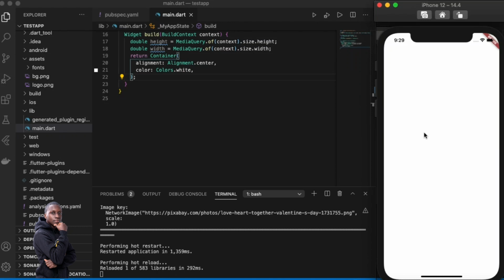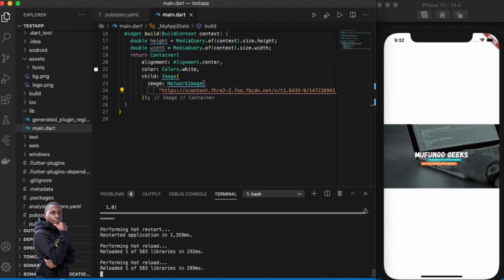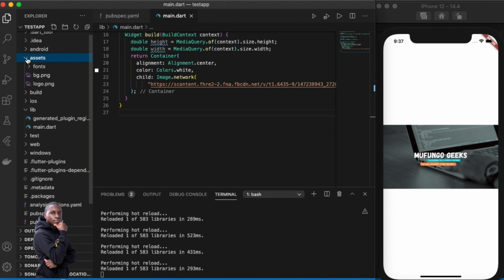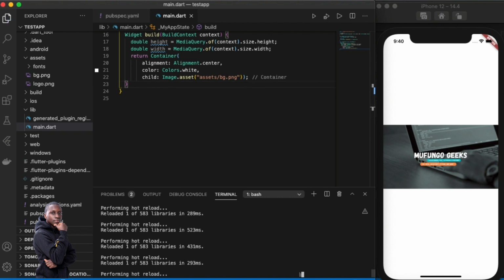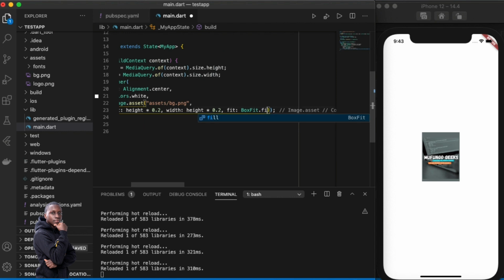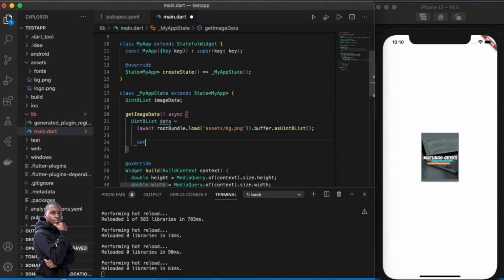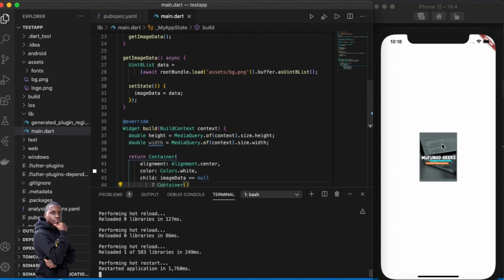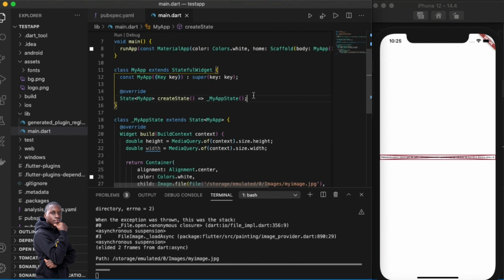Create Stunning App Images in Just 10 Minutes with Flutter!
This Flutter tutorial shows you how to add an image to your application pubspec.yaml showing the Image(), Image.network(), Image.asset(), Image.memory(), Image.file() components. This will help you as you continue on your journey to creating mobile and web based applications. The IDE used is Visual Studio Code. This Tutorial is for beginners.

00:00 - Image from Image Provider, NetworkImage()
01:32 - Image.network - Adding an image from network
02:37 - Image.asset - Adding an image from the assets
05:33 - Adding Image styles (height, width, fit)
07:29 - Image.memory - Adding an image from memory(bytes)
10:46 - Image.File - Adding an image from a file

Flutter is Google's portable UI toolkit for crafting beautiful, natively compiled applications for mobile, web, and desktop from a single codebase. Flutter works with existing code, is used by developers and organizations around the world, and is free and open source.

About Mufungo:
Mufungo Geeks focuses on creative content in computer programming. Main topics of consideration are Javascript, Java, C#, Python, NodeJs, React, Redux, Typescript, CSS and frameworks like React Native and Flutter. Get Started with React Native Crash Course and learn how to build an iOS and Android app with different components.